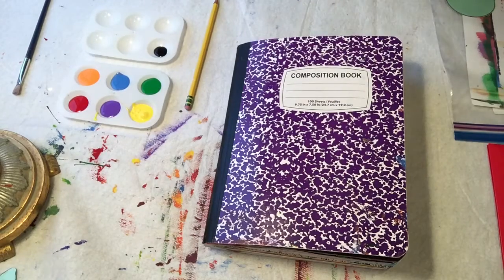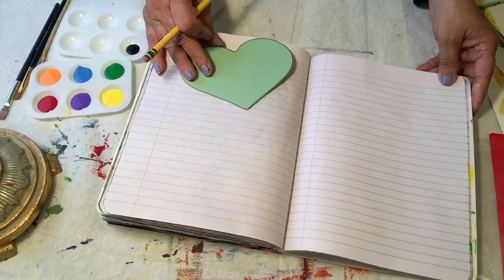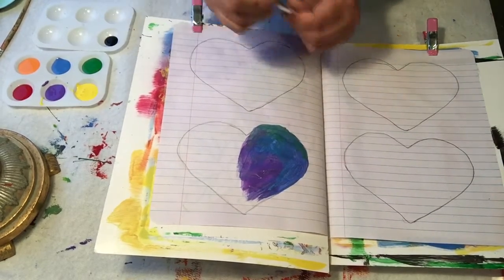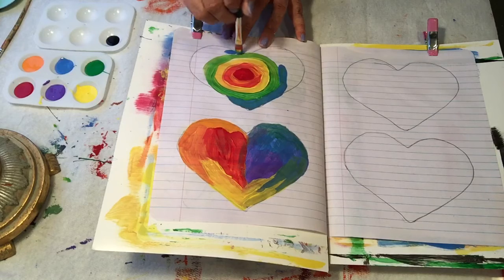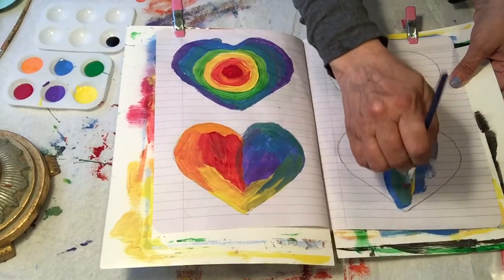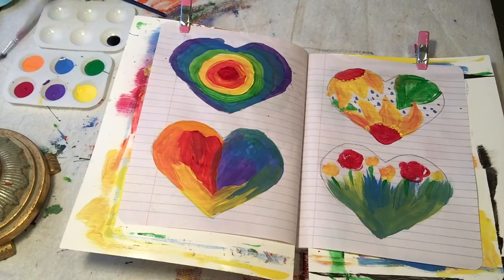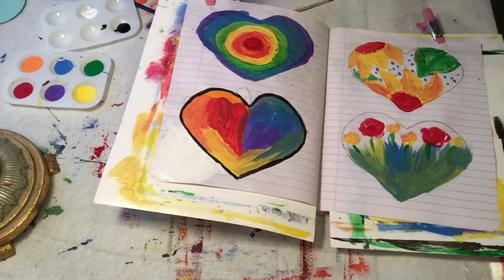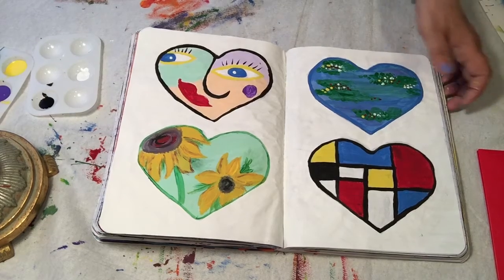Journal Project 14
Hearts